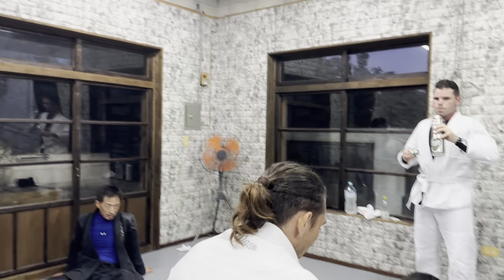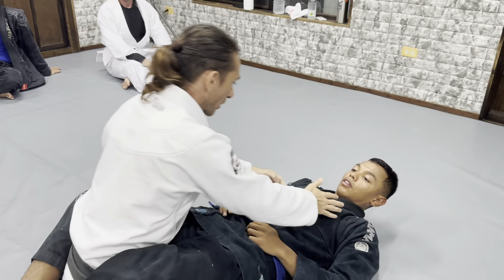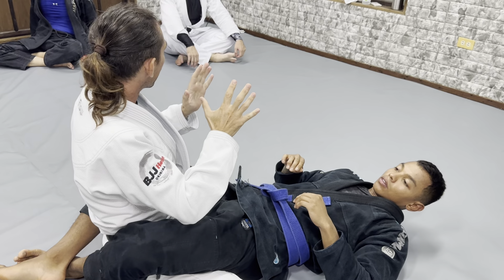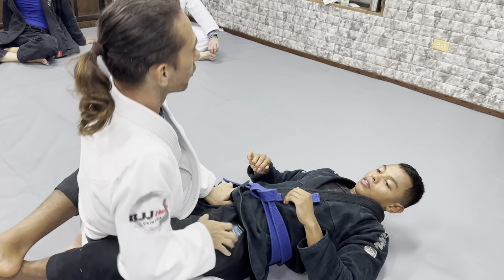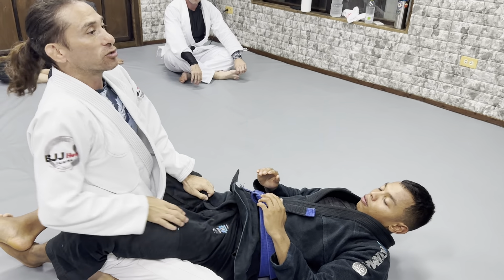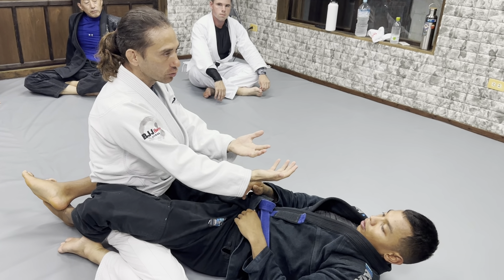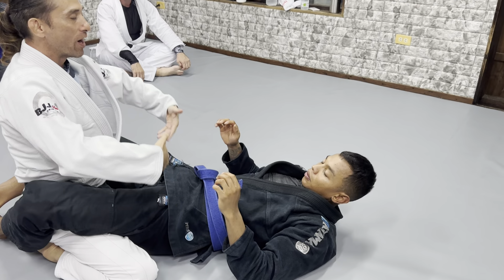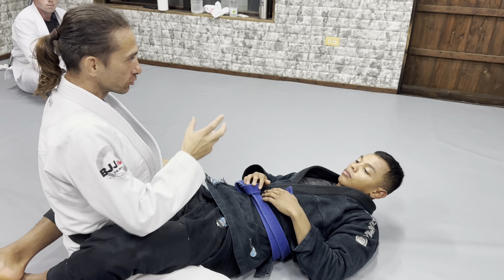"Change Distance"- Closed Guard BJJ concepts #5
: Mastering the Fundamentals of Closed Guard in Jiu-Jitsu

**Description**:

🥋 Welcome to BJJ House Okinawa, your ultimate destination for Brazilian Jiu-Jitsu tutorials, techniques, and tips! 🥋

In today's session, we're diving deep into one of the most foundational positions in Brazilian Jiu-Jitsu— the Closed Guard. If you've ever found yourself stuck on the bottom without a game plan, this video is a MUST-WATCH for you!

- Basics of establishing a strong Closed Guard
- How to maintain posture and control
- Gripping strategies that give you the upper hand
- Submissions from Closed Guard, including armbar, triangle, and more!
- Transitioning to other effective guards

💪 **Train Smart, Roll Safe!** 💪